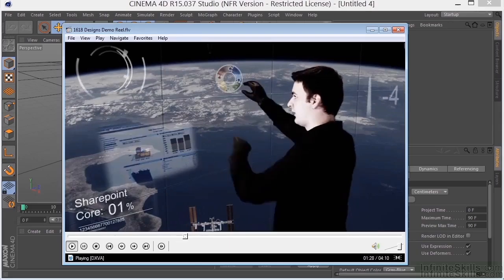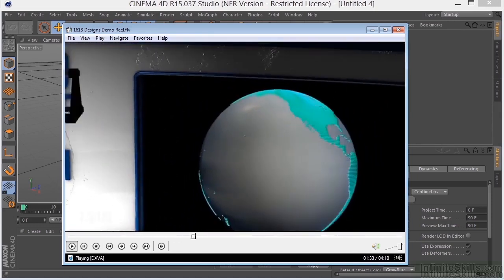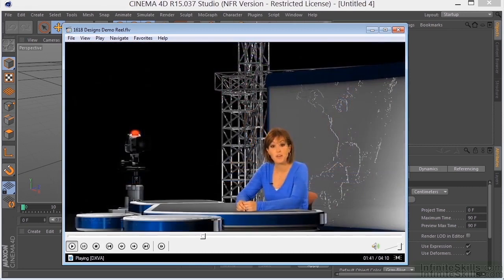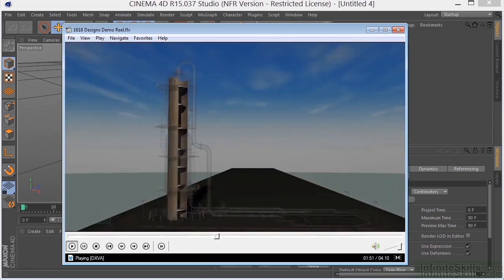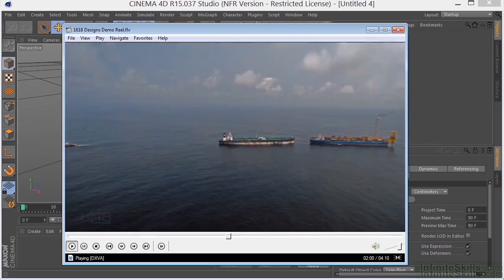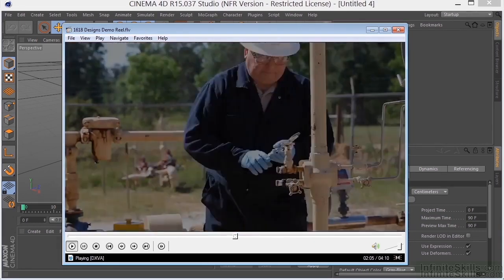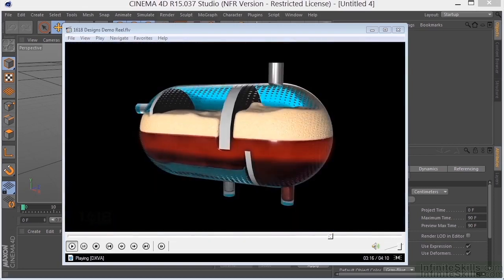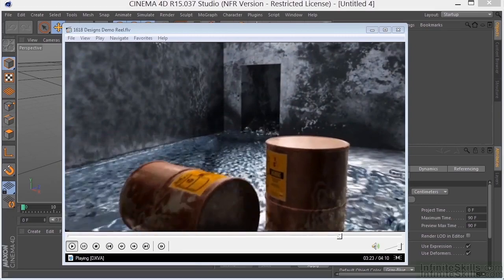Maxon Cinema 4D R15 Tutorial | About The Author